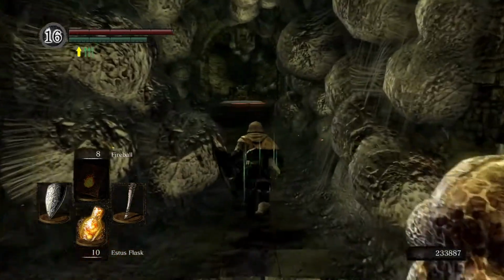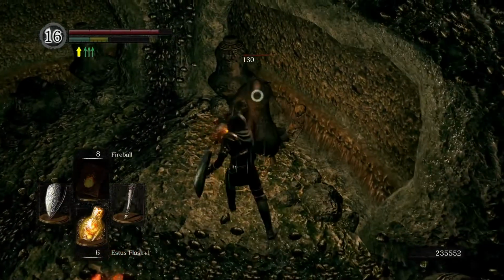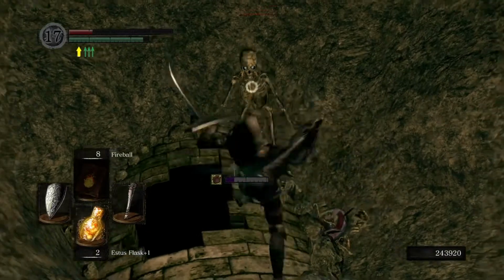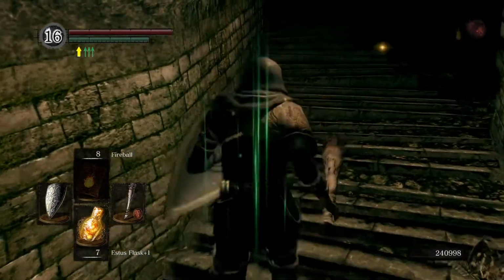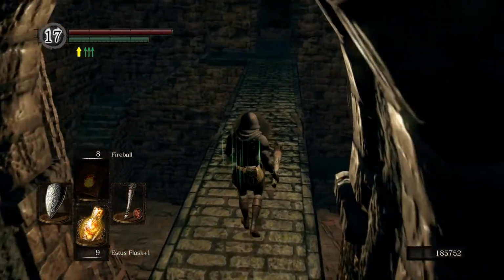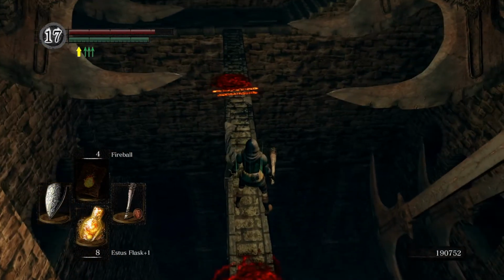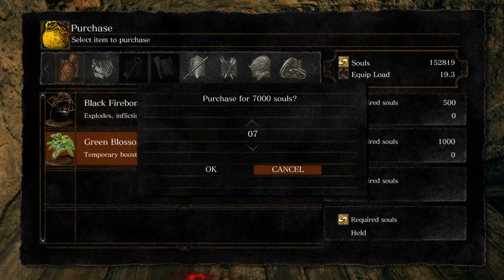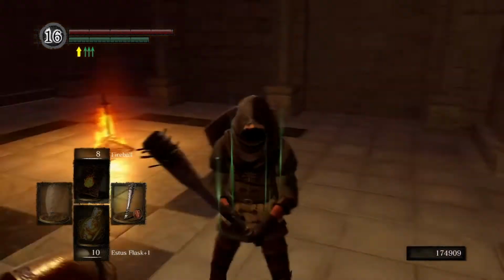Dark Souls Level 1 Everyman's Guide - PART 8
Find out how to get through SEN'S FORTRESS as we make our way to ANOR LONDO. On our way, we will also be stopping off at the CATACOMBS to unlock a hidden blacksmith so we can finally create our Fire and Chaos weapons in part 8 of our Dark Souls Remastered walkthrough.